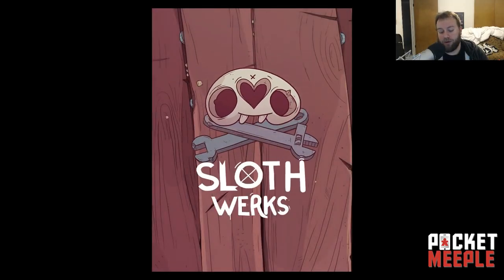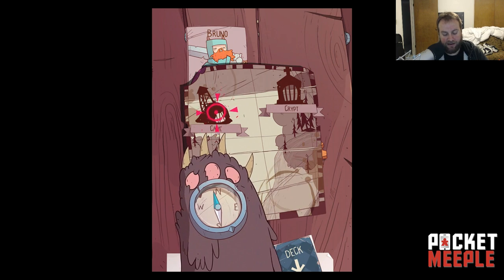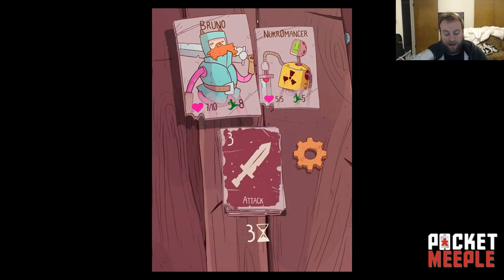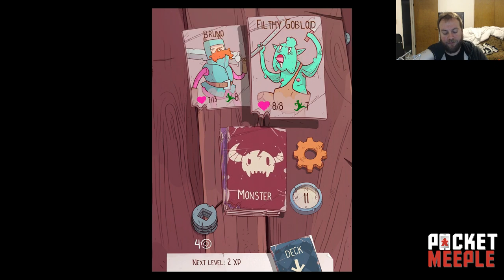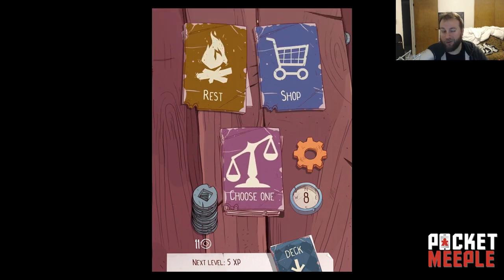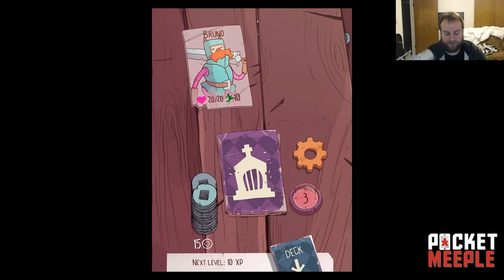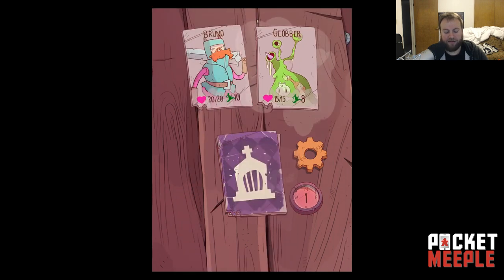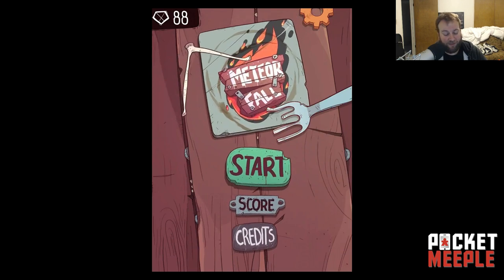Meteorfall: Journeys (iOS)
Let's build some decks and crawl some dungeons in this beautifully animated roguelike card game.